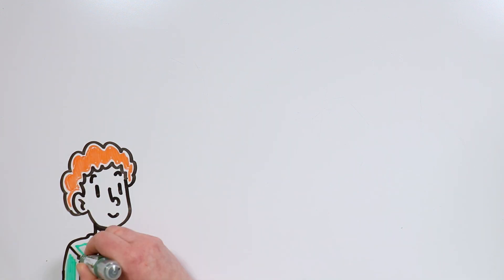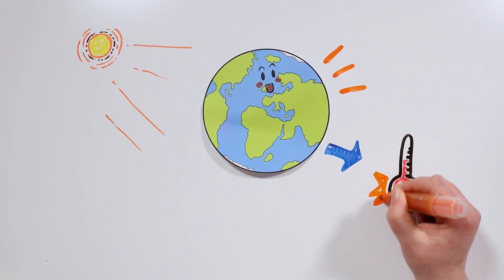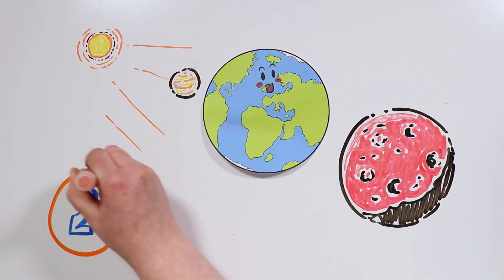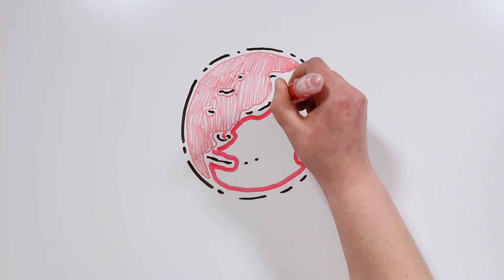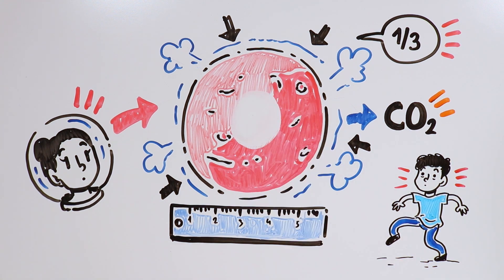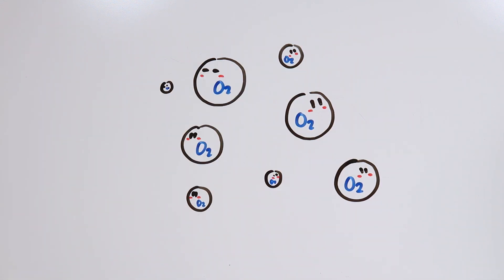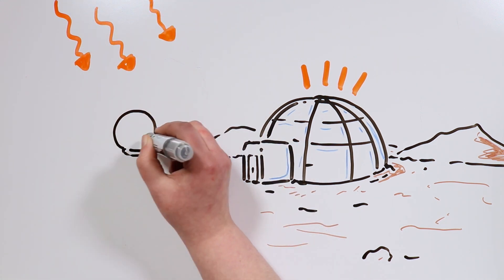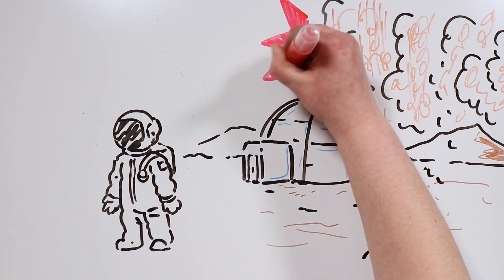CAN WE LIVE ON MARS? | Draw My Life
Can you imagine if one day, humans become able to live on whichever planet we want? It's true that there are many movies that show what the human lifestyle would be like in other galaxies… but unfortunately tiktakers, as for the year 2021, the only living place humanity has available is planet Earth. But we will be watching what Perseverance discovers! Are you following it, tiktakers?